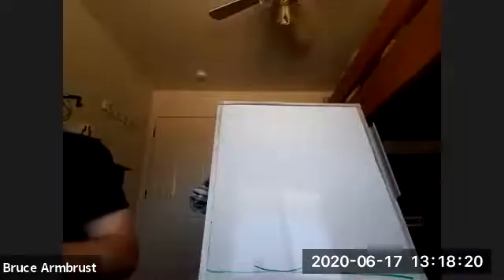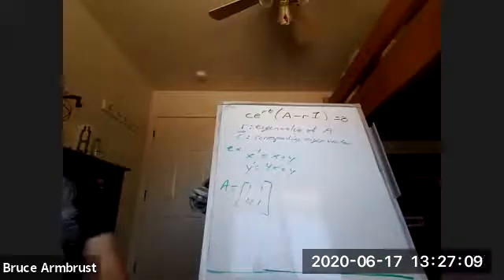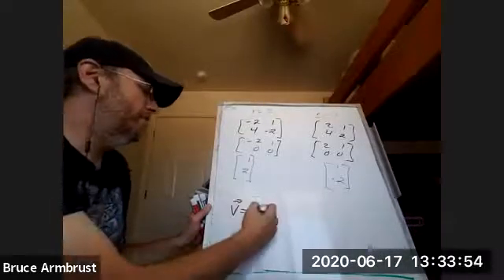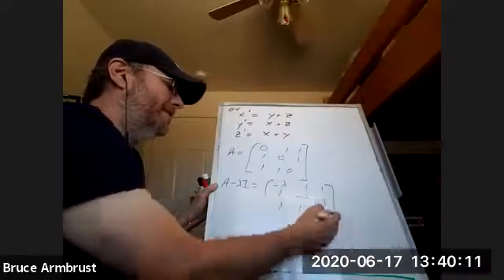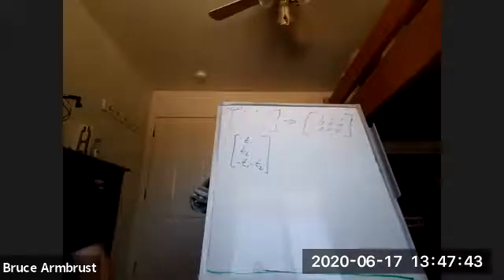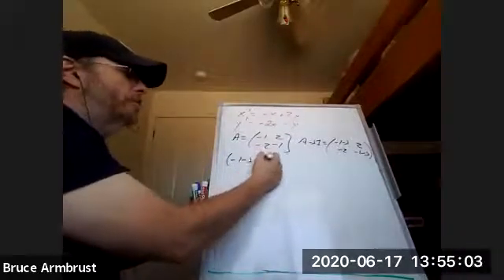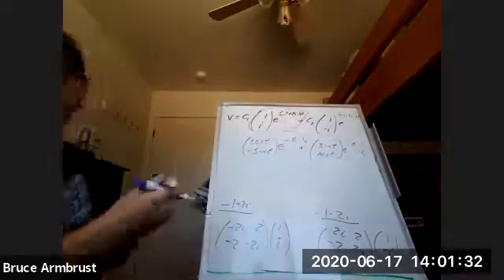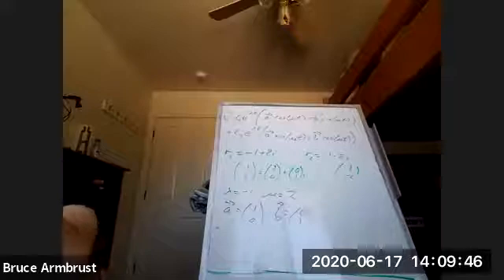Mat204, Wednesday, June 17, 2020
Topics include systems of differential equations.